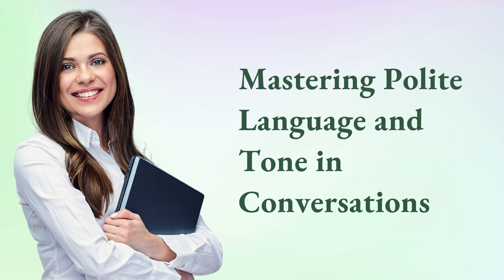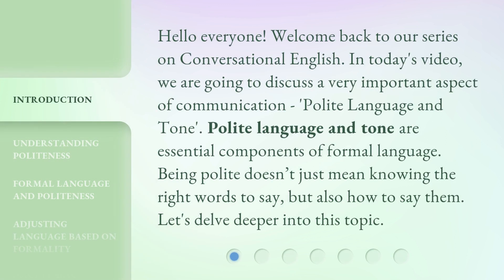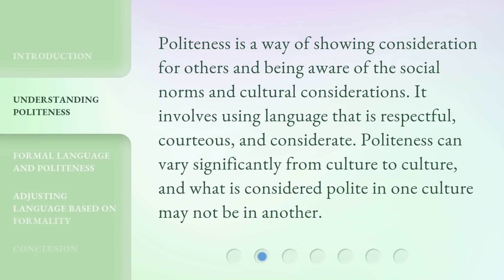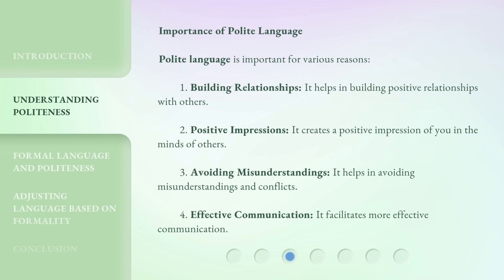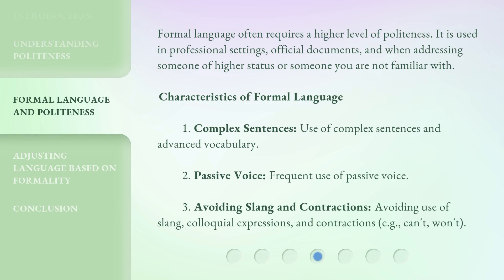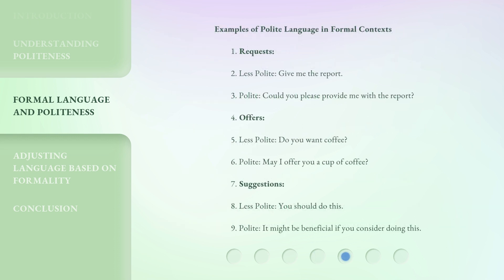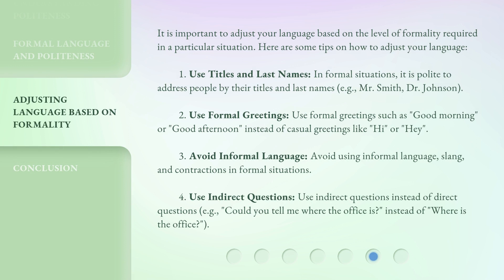Mastering Polite Language and Tone in Conversations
Mastering Polite Language and Tone: Essential Tips for Effective Communication • Learn the importance of polite language and tone in conversations and how it can help you build relationships, create positive impressions, avoid misunderstandings, and enhance effective communication. Discover the characteristics of formal language and how it relates to politeness. Join us in this insightful video on mastering polite language and tone!

00:00 • Introduction - Mastering Polite Language and Tone in Conversations
00:36 • Understanding Politeness
01:34 • Formal Language and Politeness
02:55 • Adjusting Language Based on Formality